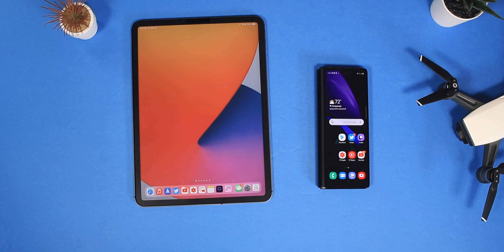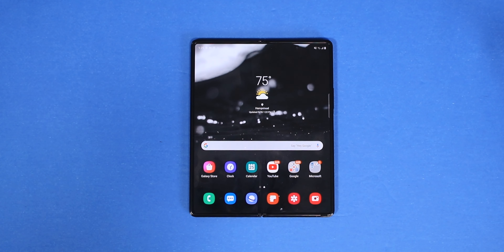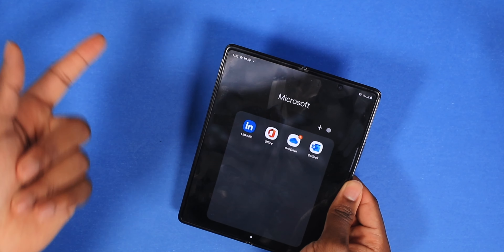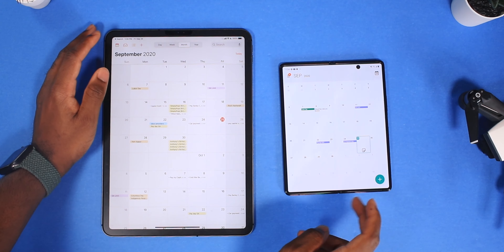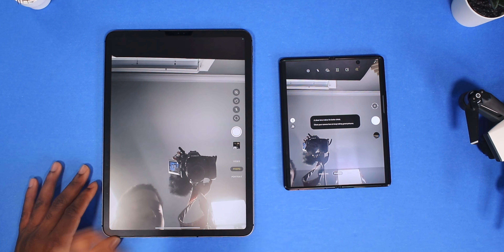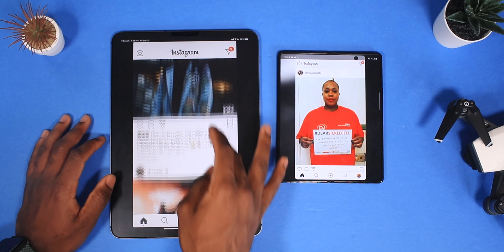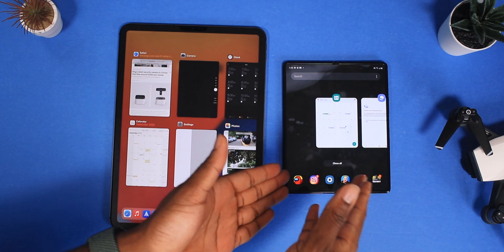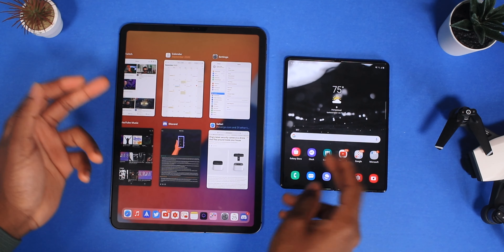Galaxy Z Fold 2 vs iPad Pro: Gaming & Speed Test Comparison! *INSANE*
Not a weird comparison at all here's why. $2,000 Galaxy Z Fold 2 vs $799 iPad Pro

0:00 - Intro
0:49 - iPad Pro Specs
1:27 - Fold 2 Specs
2:36 - Speed Test
9:02 - Gaming Test
16:53 - Geekbench
18:00 - Conclusion